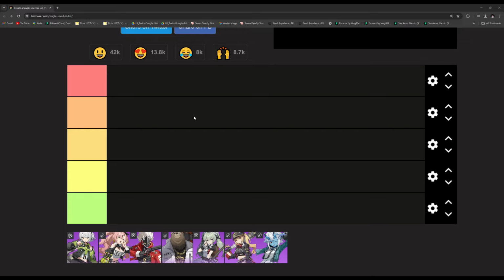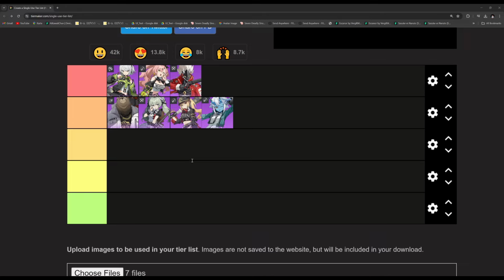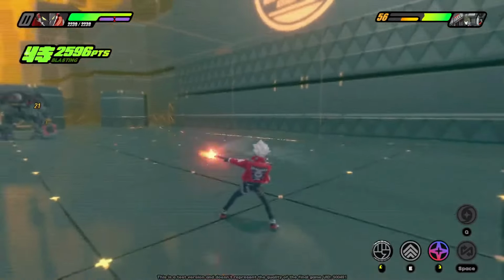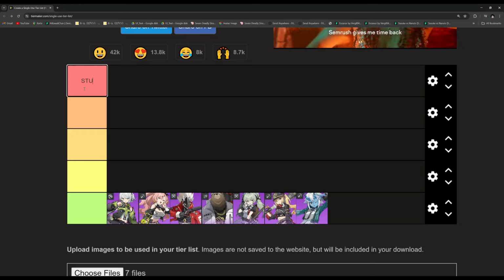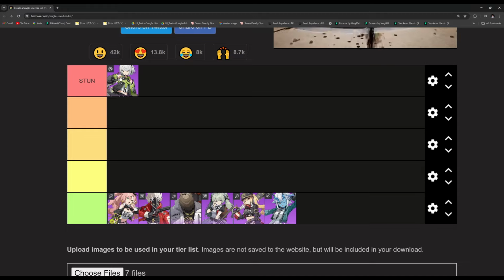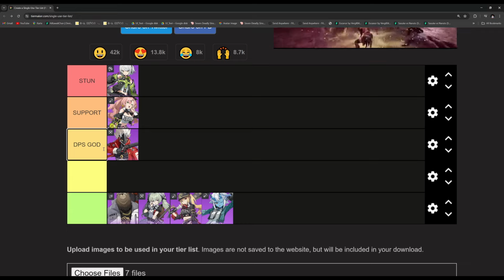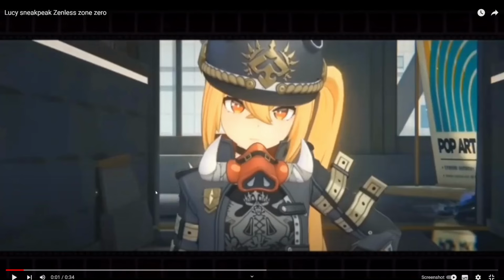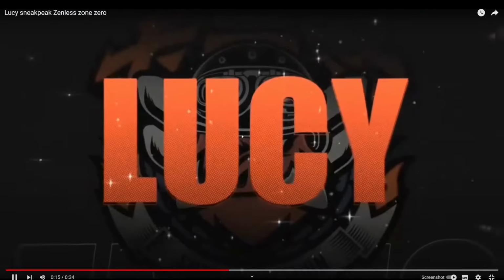ZENLESS ZONE ZERO TIER LIST!!! BEST FREE AGENTS & HOW TO GET THEM!!! (best free agents)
Pre-Download Zenless Zone Zero Now!

Timeskip

0:00 Intro
0:38 How to get all FREE agents
1:46 Anby
3:06 Nicole
4:32 Billy
5:44 Ben
6:53 Tier List (Anby, Nicolw, Billy, Ben)
8:26 Corin
9:35 Tier List (Corin)
9:44 Soukaku
10:44 Tier List (Soukaku)
10:51 Lucy (not enough info and some gameplay) & outro

Don't go into Hollows.
I know, I know, there are Ether resources in the Hollows, bizarre creations, even ruins of the old civilization — all invaluable treasures.
But don't forget about the spatial disorder, the monsters, and mutants running rampant. Ultimately, this is a disaster that could swallow the world. Hollows are not where ordinary people should go.
So don't go into Hollows.
Or at least, don't go in alone.
If you insist on getting into danger, go to New Eridu first.
This city full of people from all walks of life has many who need the Hollows: powerful and wealthy tycoons, gangs who rule the streets, schemers hiding in the shadows, and ruthless officials.
Make your preparations there, find strong allies, and most importantly...
Find a "Proxy."
Only they can guide people out of labyrinthian Hollows.
Good luck.

Zenless Zone Zero is an all-new 3D action game from HoYoverse that takes place in a near future, with the world plagued by a mysterious disaster known as "Hollows."

Dual Identities, a Singular Experience
In the near future, a mysterious natural disaster known as "Hollows" has occurred. A new kind of city has emerged in this disaster-ridden world — New Eridu. This last oasis has mastered the technology to co-exist with Hollows and is home to a whole host of chaotic, boisterous, dangerous, and very active factions. As a professional Proxy, you play a crucial role in linking the city and the Hollows. Your story awaits.

Build Your Squad and Fight Fast-Paced Battles
Zenless Zone Zero is an all-new 3D action game from HoYoverse, here to provide a thrilling combat experience. Build a squad of up to three and begin your assault with Basic and Special Attacks. Dodge and Parry to neutralize your opponents' counterattacks, and when they're Stunned, unleash a powerful combo of Chain Attacks to finish them off! Remember, different opponents have different traits, and it would be prudent to use their weaknesses to your advantage.

Immerse Yourself in the Unique Style and Music
Zenless Zone Zero has a unique visual style and design. With its carefully crafted character expressions and fluid movements, you'll easily feel immersed in the fascinating world as you embark on your own journey~ And of course, every VIP deserves their very own soundtrack, so you'll also have emotional beats full of drip to accompany you in each unforgettable moment~

Various Factions and Stories Entwined
Random Play can't operate without videotapes, and Proxies can't operate without Agents. In New Eridu, customers from all walks will come knocking. So don't be fooled by their innocent and cute appearances, don't be afraid of those who tower over you and look dangerous, and don't turn away the fluffy ones who might shed fur all over your spotless floor. Go and talk with them, learn about their unique experiences, and allow them to become your friends and allies. After all, this is a long path, and only with companions will you be able to walk far~

EPIC GAME!

Title: ZENLESS ZONE ZERO FREE AGENTS TIER LIST & HOW TO GET THEM!!! (best free agents)